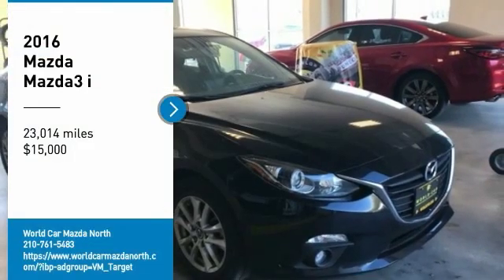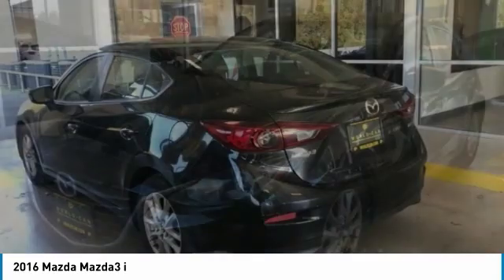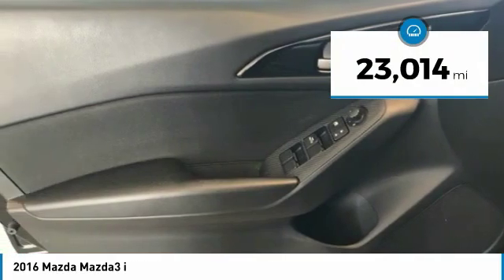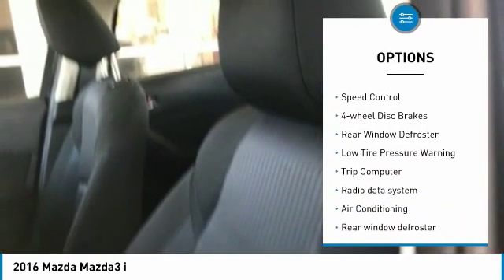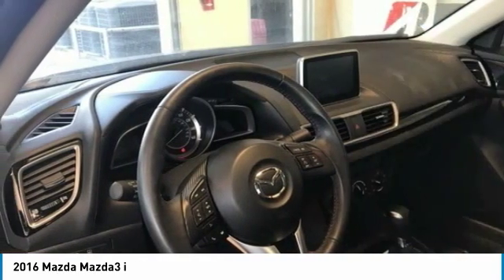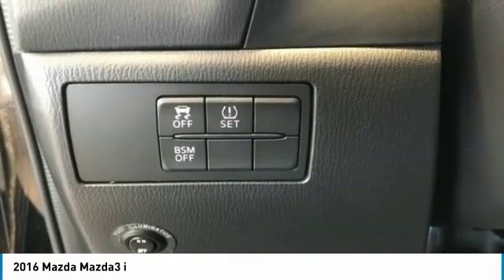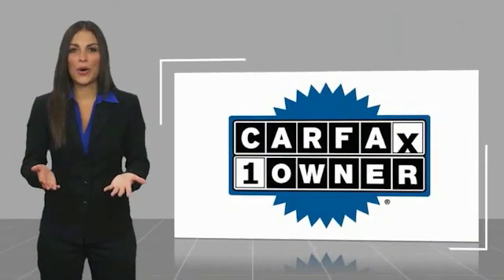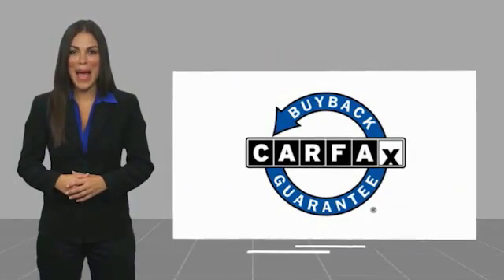2016 Mazda Mazda3 i FOR SALE in San Antonio, TX PM290554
Stop in today for a test drive of this 2016 Mazda Mazda3

BLIND SPOT MONITOR  ,   FOG LIGHTS  ,   STEERING WHEEL CONTROLS  ,   KEYLESS ENTRY  ,   BLUETOOTH  ,   BACK UP CAMERA  ,   HEATED MIRRORS  ,   ALLOY WHEELS  . Odometer is 10916 miles below market average! CARFAX One-Owner. Clean CARFAX.   Priced below KBB Fair Purchase Price! Jet Black Mica 2016 Mazda Mazda3 i Touring w/ Sunroof, Blindspot Alert, & Rear Camera i    ABS BRAKES  ,   ALLOY WHEELS  ,   FRONT BUCKET SEATS  ,   POWER DOOR LOCKS  ,   POWER SUNROOF  ,   POWER WINDOWS  ,   REMOTE KEYLESS ENTRY  ,   TRACTION CONTROL  , 4-Wheel Disc Brakes, Air Conditioning, Anti-whiplash front head restraints, Blind spot sensor: warning, Brake assist, Bumpers: body-color, Driver door bin, Driver vanity mirror, Dual front impact airbags, Dual front side impact airbags, Electronic Stability Control, Emergency communication system, Exterior Parking Camera Rear, Four wheel independent suspension, Front anti-roll bar, Front Center Armrest, Front fog lights, Front reading lights, Fully automatic headlights, Heated door mirrors, Illuminated entry, Leather Shift Knob, Low tire pressure warning, Occupant sensing airbag, Outside temperature display, Overhead airbag, Overhead console, Panic alarm, Passenger door bin, Passenger vanity mirror, Power door mirrors, Radio data system, Rain sensing wipers, Rear anti-roll bar, Rear seat center armrest, Rear window defroster, Speed control, Speed-sensing steering, Split folding rear seat, Spoiler, Steering wheel mounted audio controls, Tachometer, Telescoping steering wheel, Tilt steering wheel, Trip computer, Turn signal indicator mirrors, and Variably intermittent wipers.